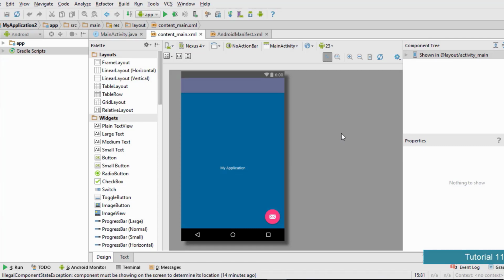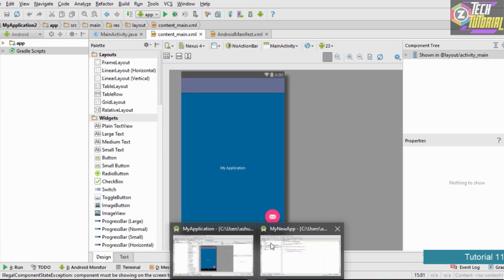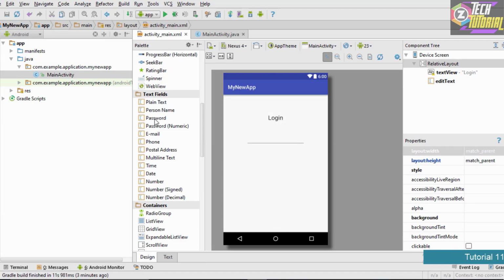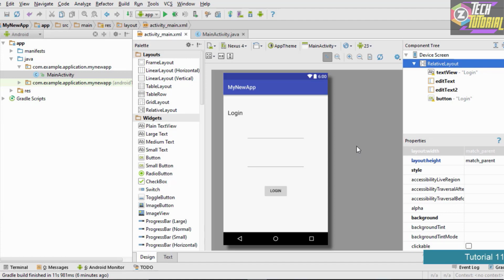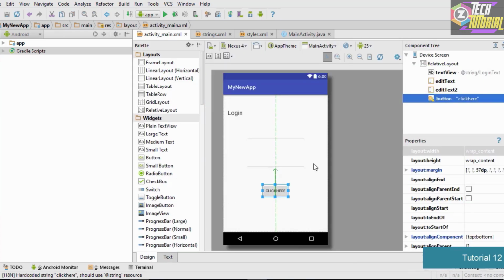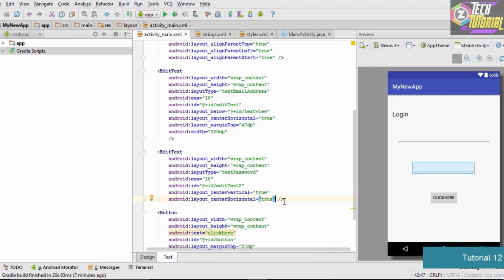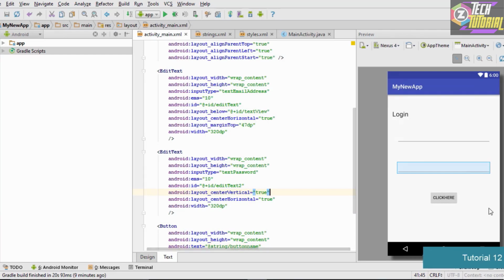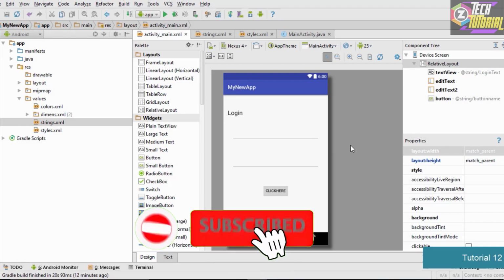How to Design Android User Interface Layout | Create UI Design Quickly in Android Studio Tutorial 11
In this tutorial we will learn how to cretate a Android User Interface (UI) layout desing within Android Studio easily for beginners. I will teach about Android UI design principles and Techniques in this full course.

I will be talking about
1. How to design Android User Interface,
2. Android UI design,
3. ui design in android studio,
4. android studio,
5. android ui design,
6. ui design android studio,
7. android studio tutorial,
8. cardview in android studio,
9. android dashboard design,
10. android studio ui design,
11. modern dashboard ui design android studio,
12. android studio design,
13. ui design,
14. adobe xd to android studio,
15. android dashboard ui design,
16. modern dashboard ui design android studio tutorial,design,android app design\